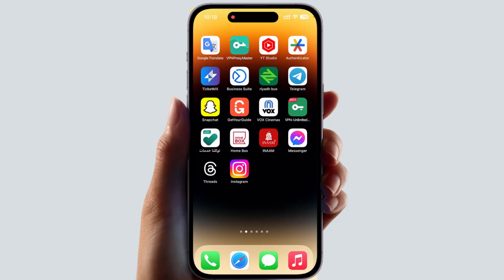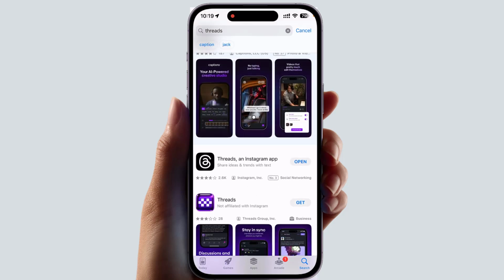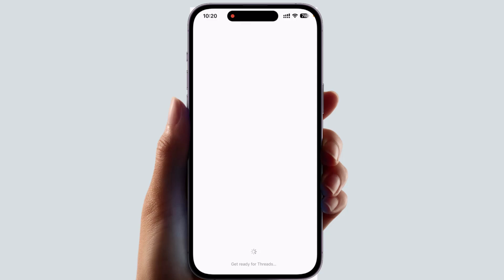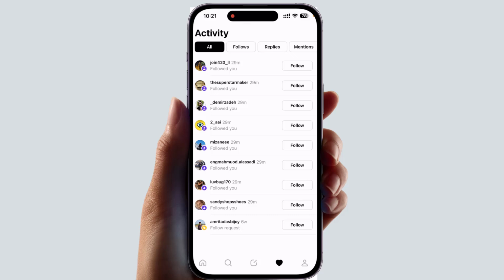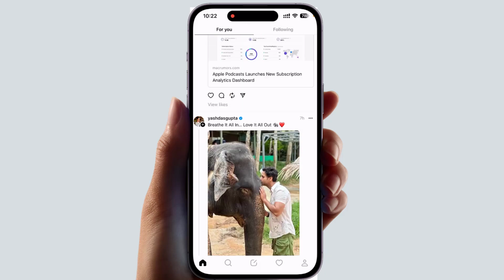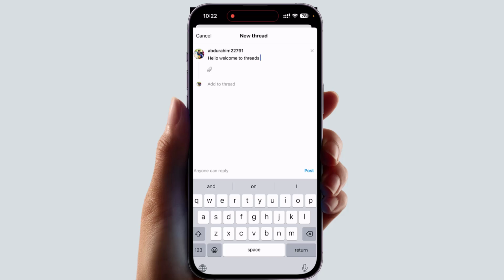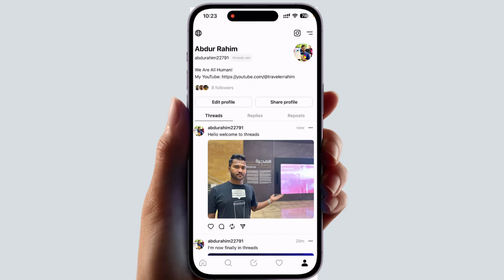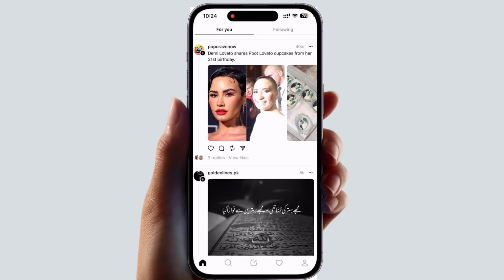How To Create Threads Account | How To Use Threads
In this video tutorial, I show you everything you need to know about the new Threads App from Meta. Threads is a new social media app from Meta that is designed to be a more intimate and personal experience than Twitter. With Threads, you can share your thoughts, photos, and videos with a smaller group of followers, and you can also see what your close friends are up to.